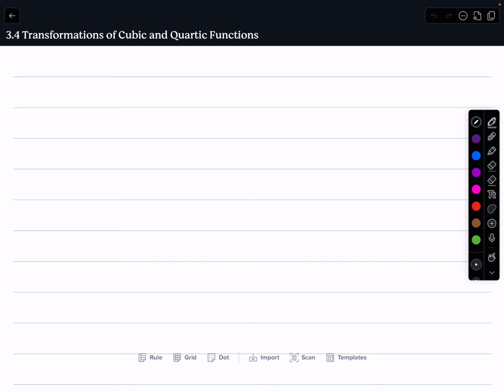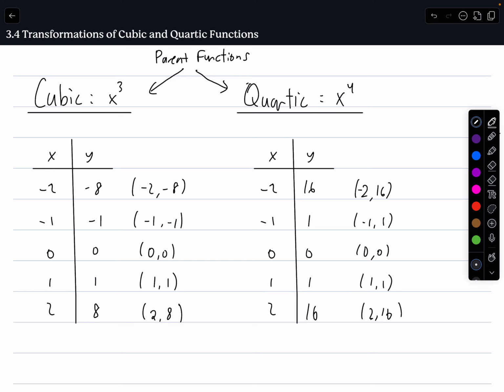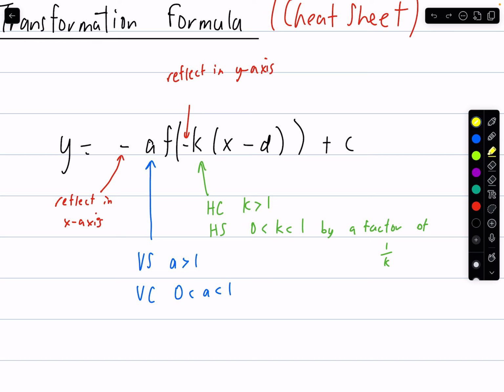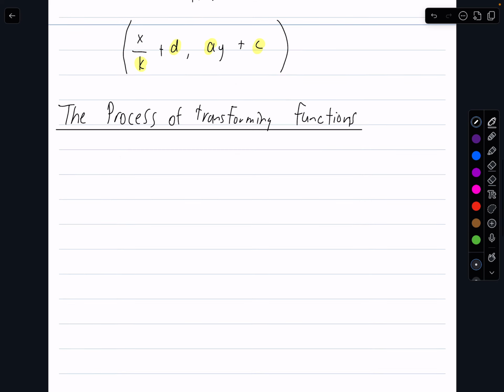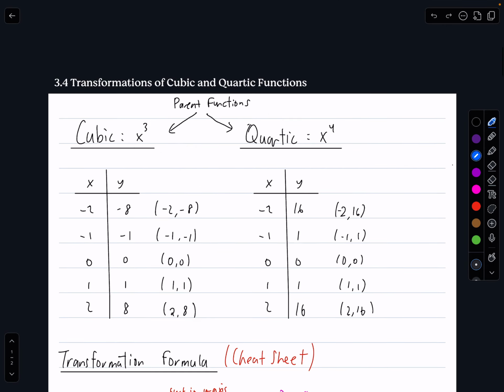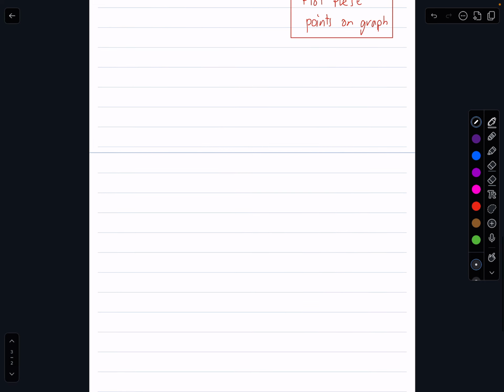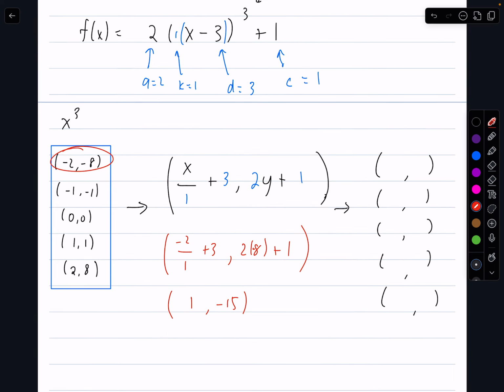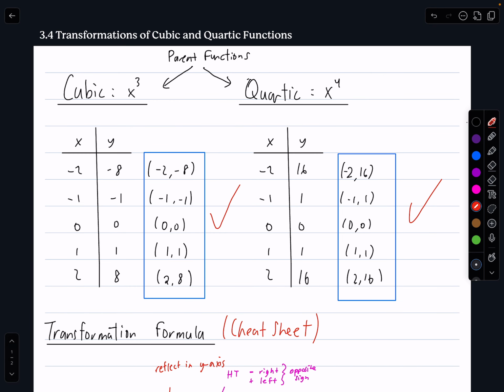3.4 Transformations of Cubic and Quartic Functions - Grade 12 Advanced Functions [NELSON TEXTBOOK]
📚 Topic: Transformations of Cubic and Quartic Functions